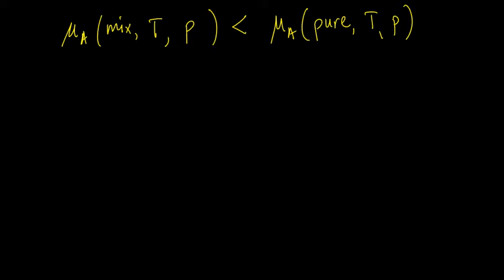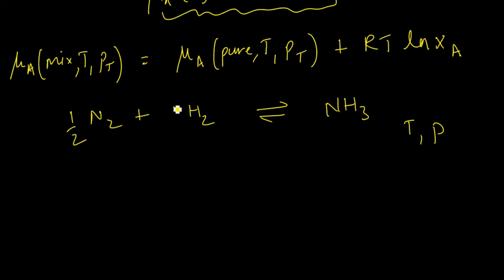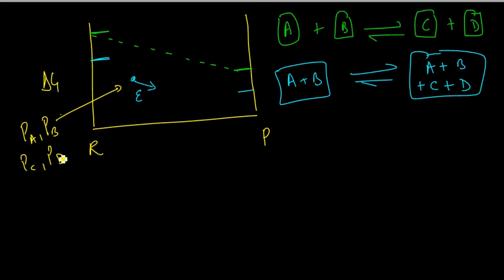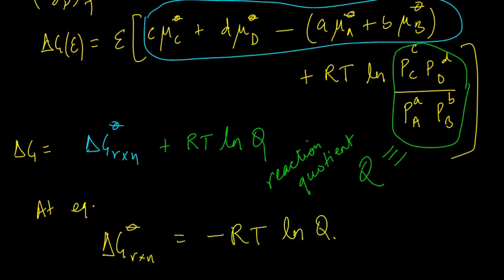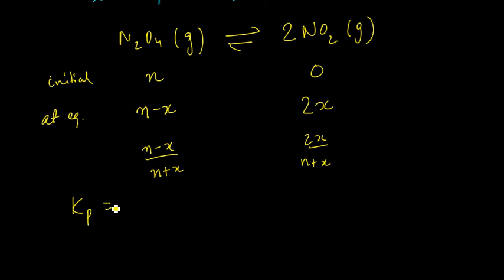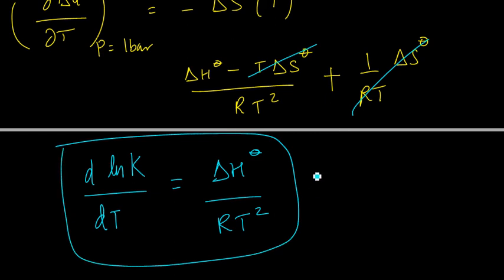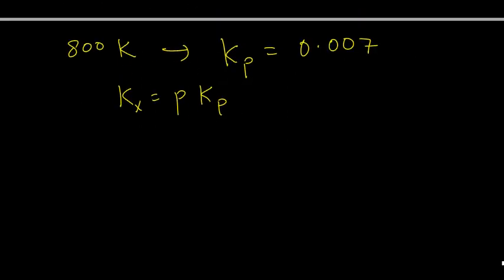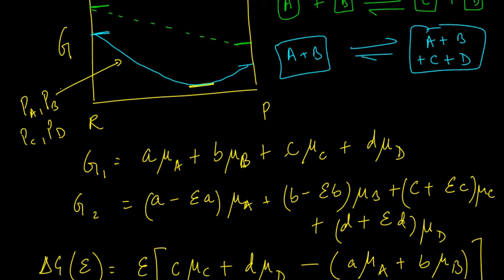Thermodynamics Lecture 12, IIT Delhi: Equilibrium